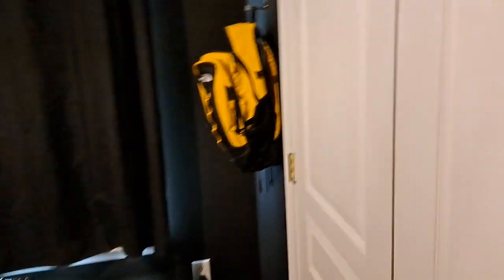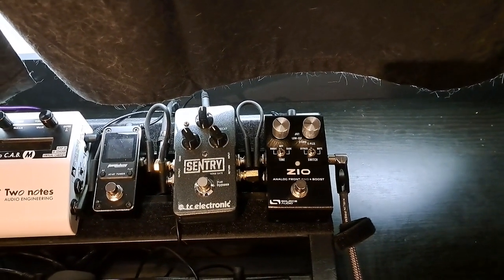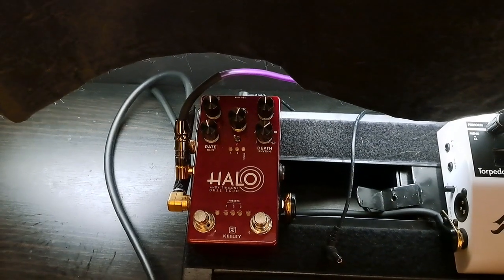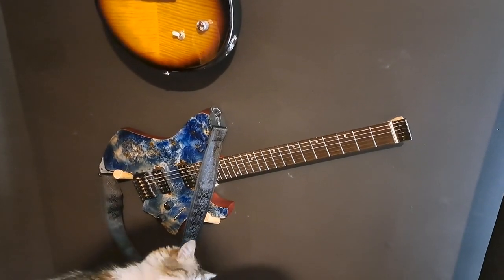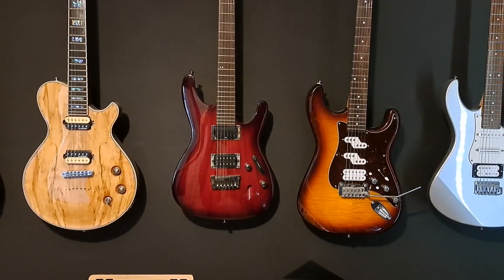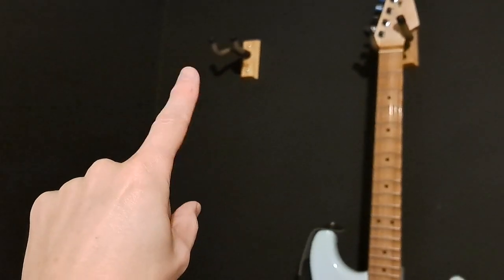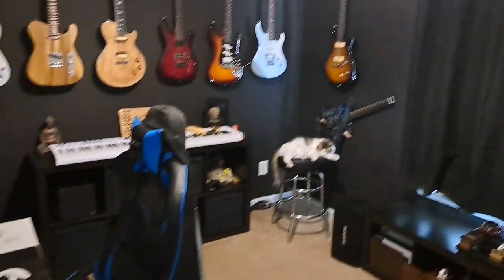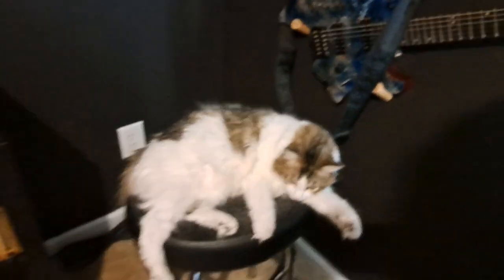State of the Office 2023